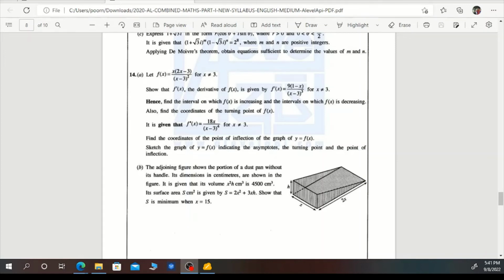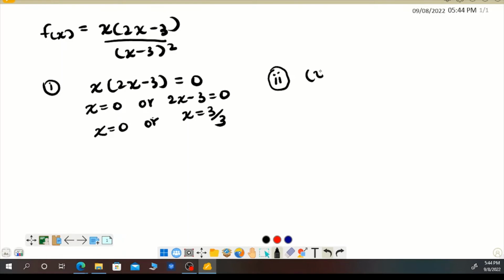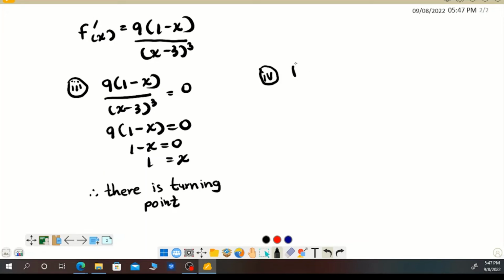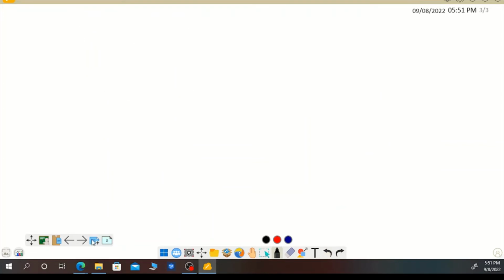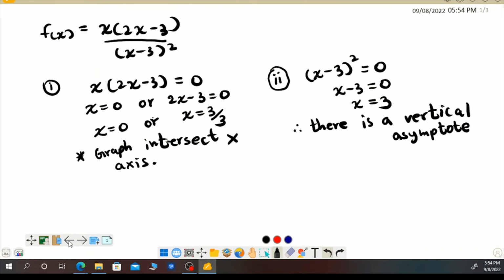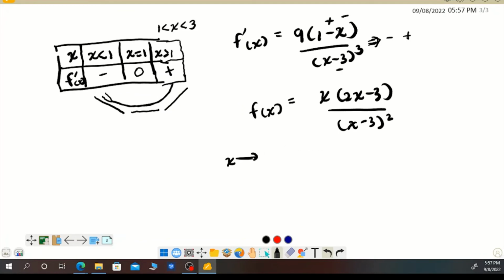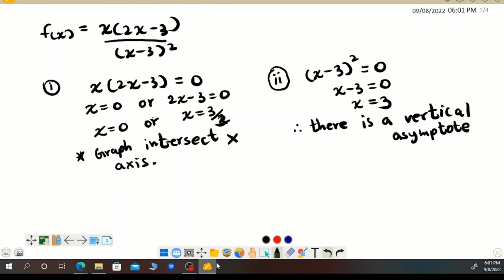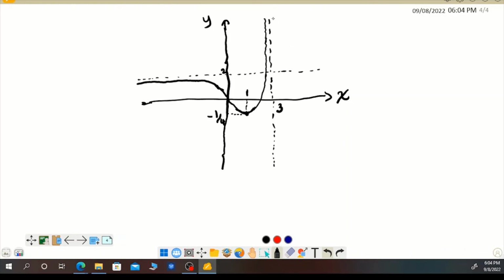Application of Differentiation - Sketching curves.